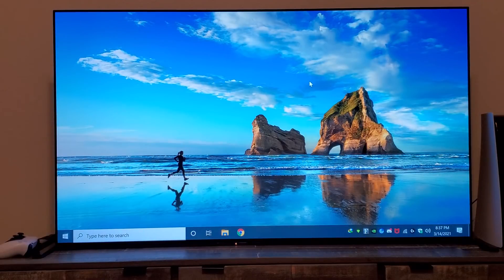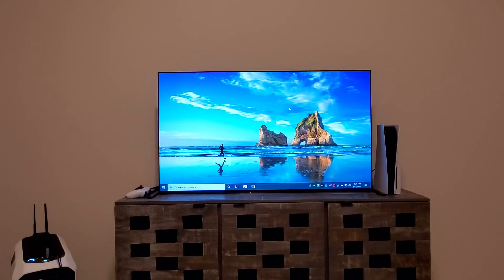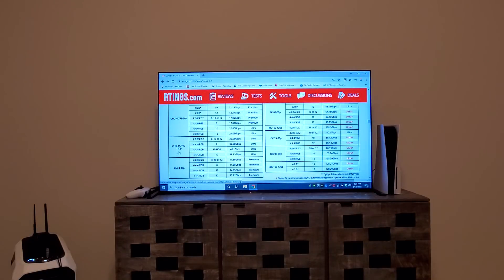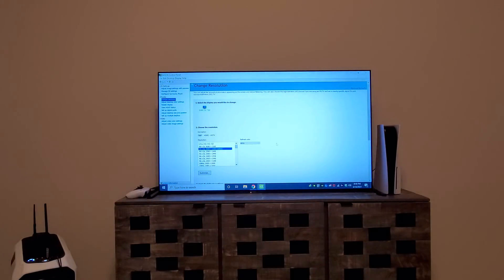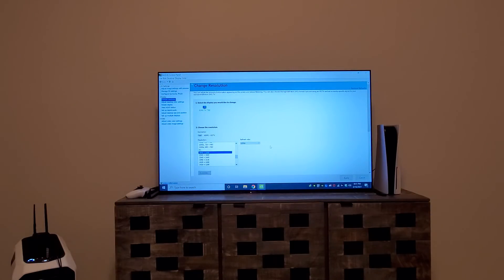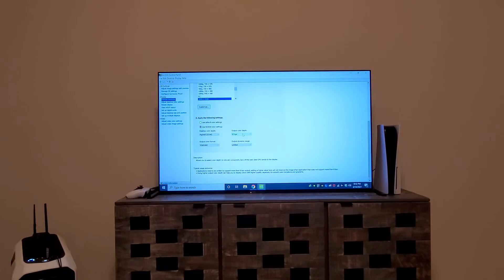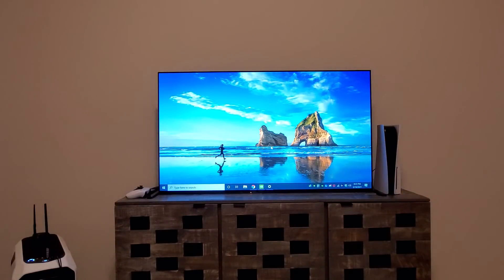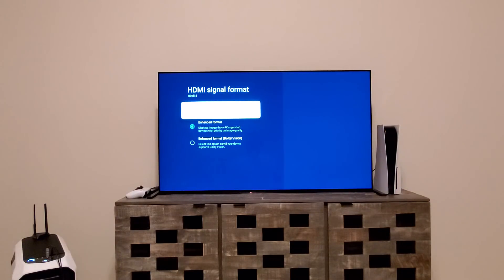Sony OLED A90J HDMI 2.1 is 48GBPS or 40GBPS? Full bandwidth 12bit 4:4:4 HDR?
Sony OLED A90J has HDMI 2.1 which offers full bandwidth 48gbps bandwidth. Sony OLED A90J TV has two HDMI 2.1 ports at the back of the TV which support YCbCr 4:4:4 12bit color HDR. It is possible if you have Nvidia 3080, 3090 or any other HMDI 2.1 compatible graphic card.